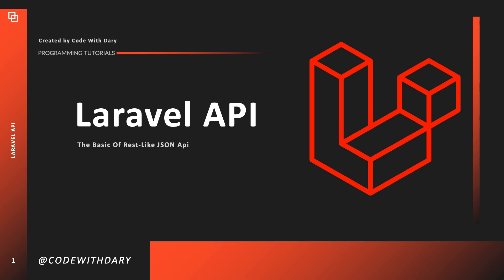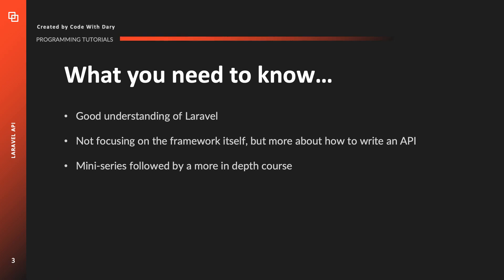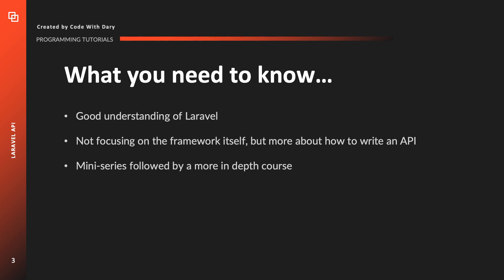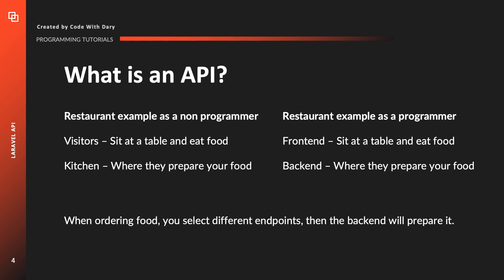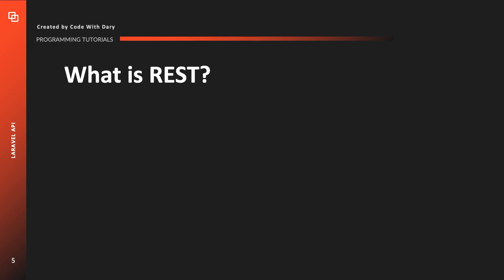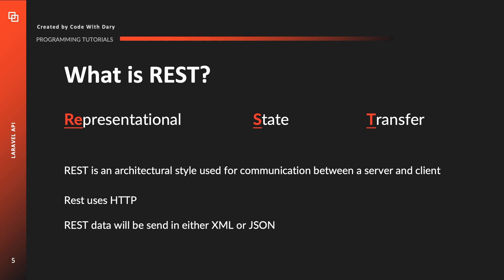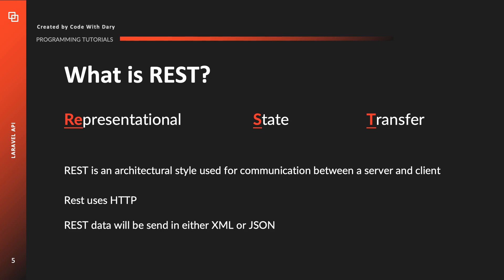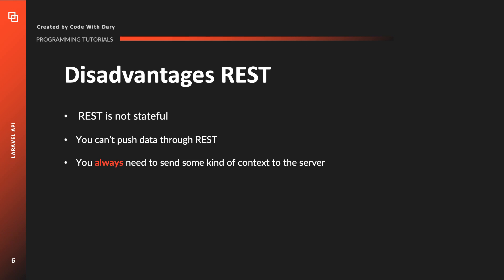Introduction to APIs | Laravel API Course | Learn Laravel API | Laravel API Tutorial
This video will be an introduction to my Laravel API course – Learn how to create APIs in Laravel for its real-time communication support.